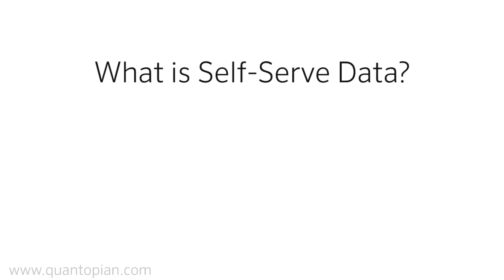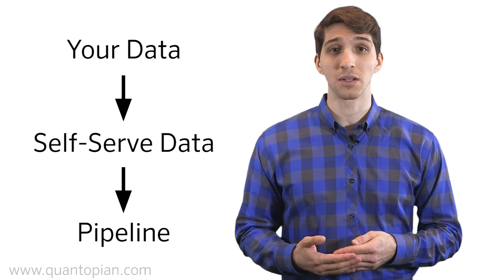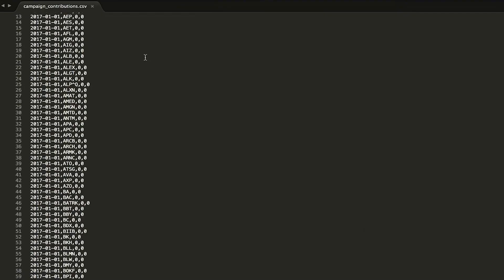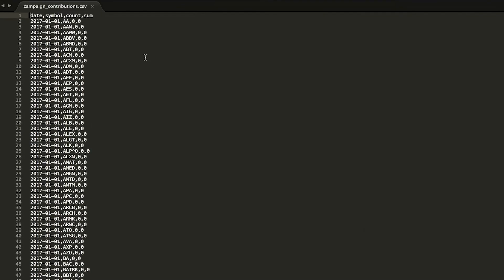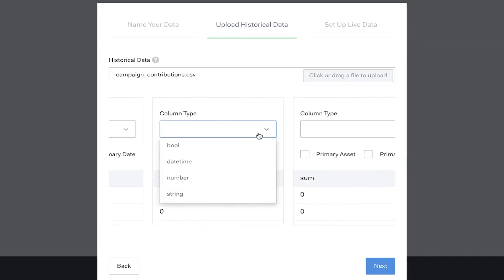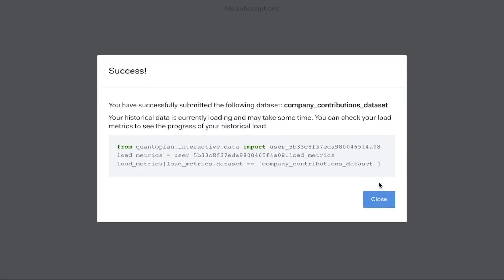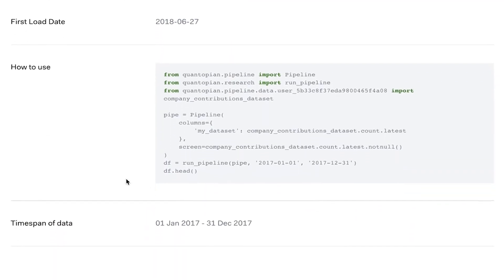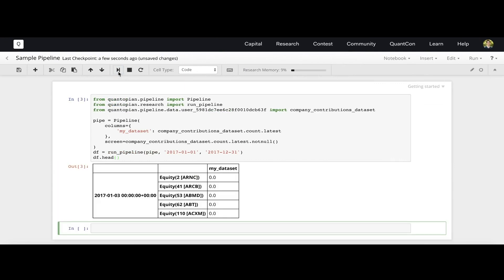Upload Your Custom Datasets with Self-Serve Data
Self-Serve Data provides you with the ability to upload your own time-series data to Quantopian and access it in research and the IDE directly via Pipeline. In addition to uploading historical data, you can live-update your custom datasets or signals in your algorithm for use in the Quantopian Contest and, by extension, receive consideration for the allocation process. In this video, Robert will walk through the 'What', 'How', and 'Why' of this new tool and point to materials for deeper dives into the many ways Self-Serve Data enhances your work on Quantopian.

To learn more about Self-Serve Data, visit the announcement in the Quantopian Forums

As always, if there are any topics you would like us to focus on for future videos, please send us a quick note at .

Analyzing a Signal and Creating a Contest Algorithm with Self-Serve Data notebook